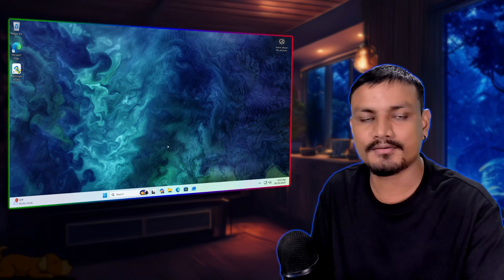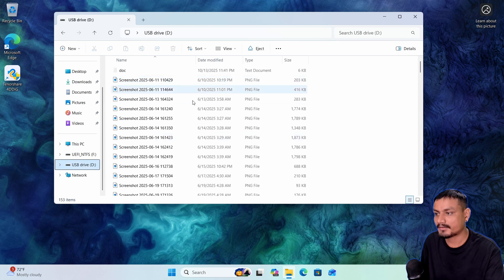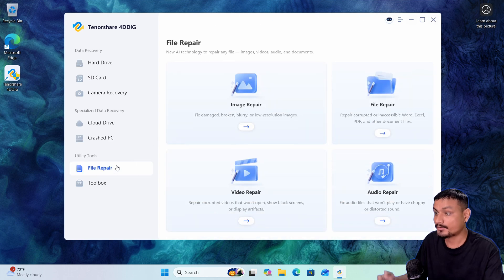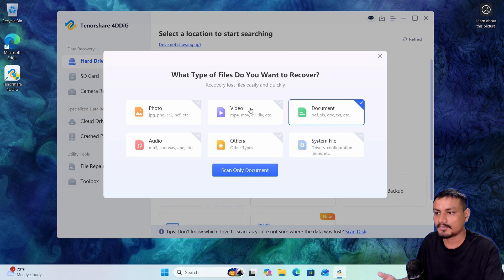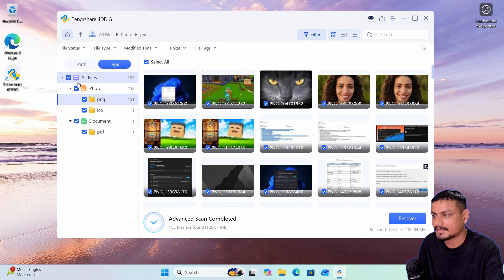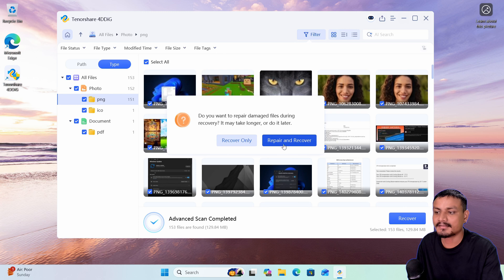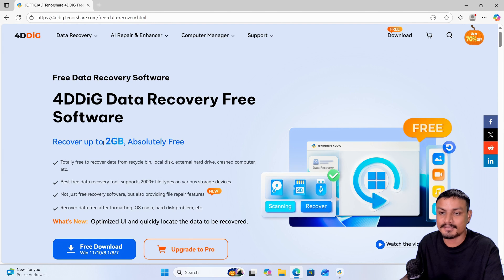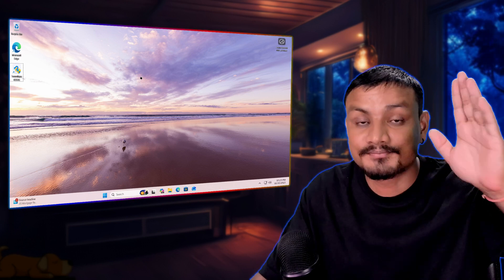How to Recover Permanently Deleted Files for Free